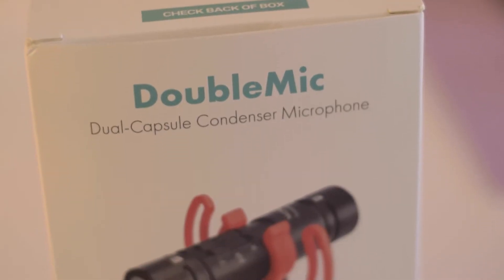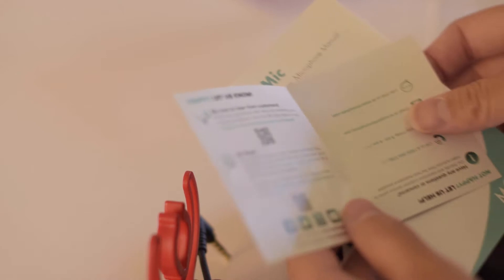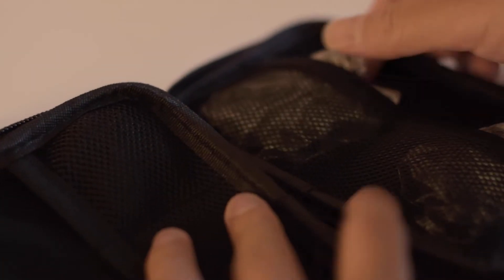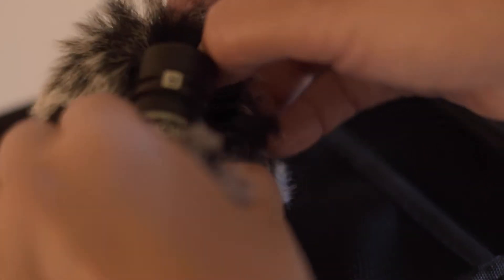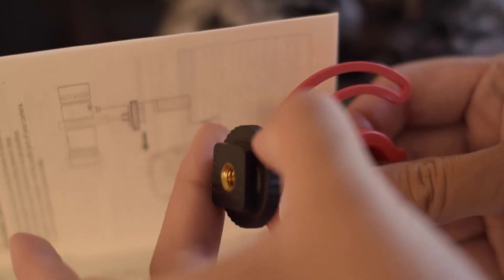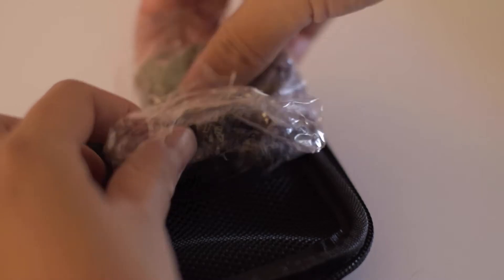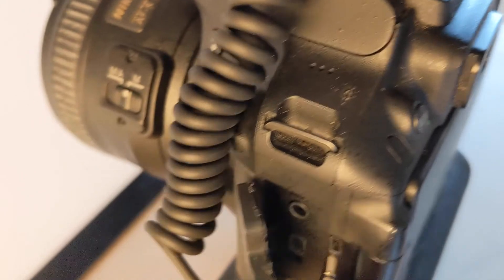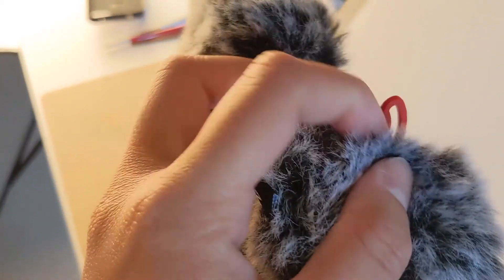MOVO Double Mic Unboxing | Microphone for DSLR Camera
Today I unbox my new MOVO Double Mic. This External Microphone is great for DSLR cameras but also works for iPhone, androids and smartphones. It comes with a stand, a case and 2 wind muffs. The microphone records sounds from the front and the back so you can record sounds in front of the camera and voiceover. You can turn the front or back mic on and off or record both. They will be separate in editing.

Link to the Microphone: